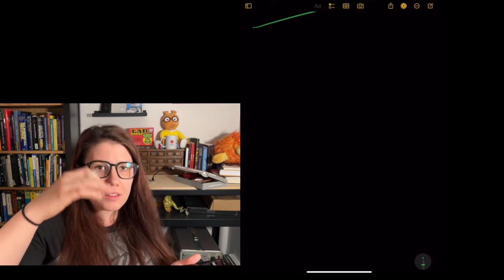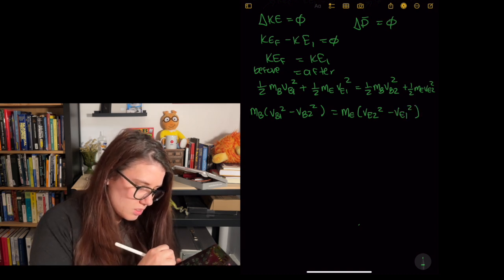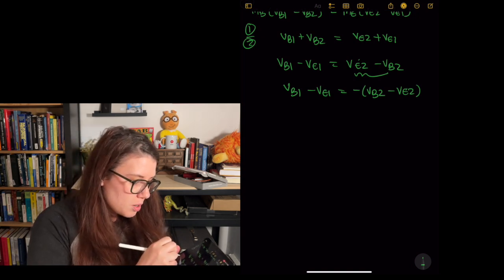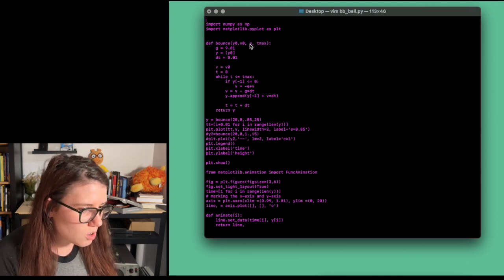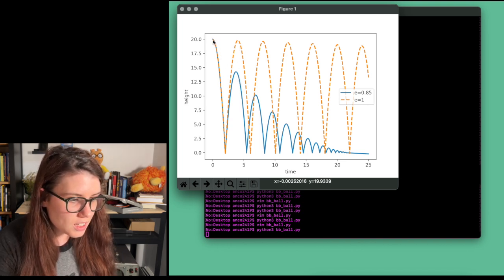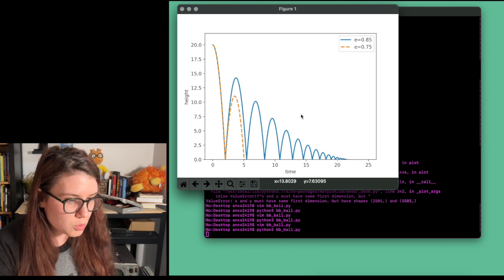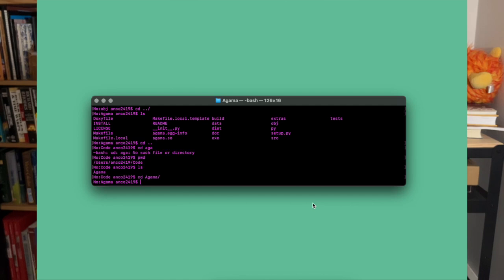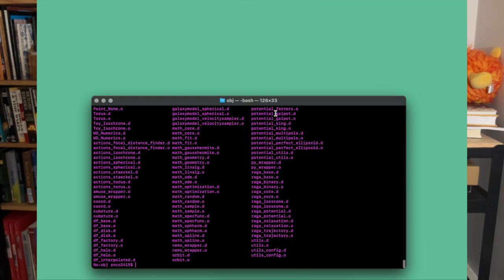baby's first physics simulation